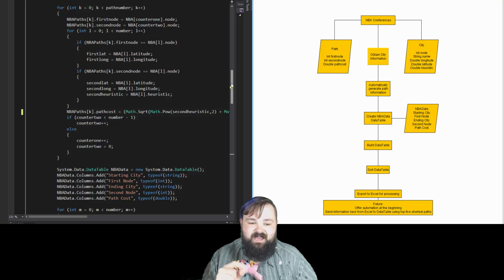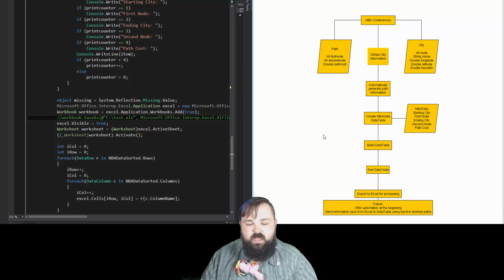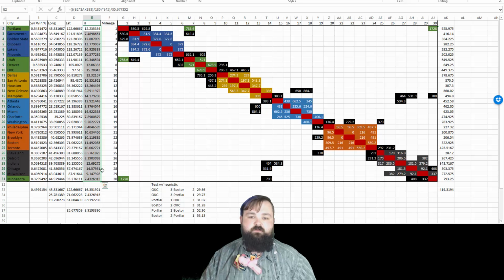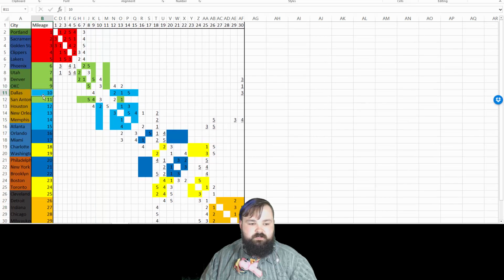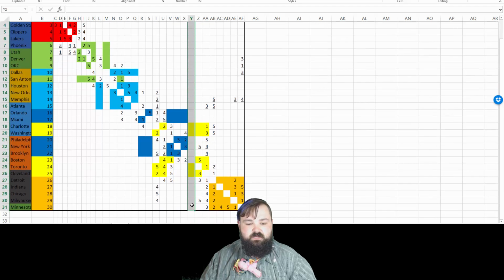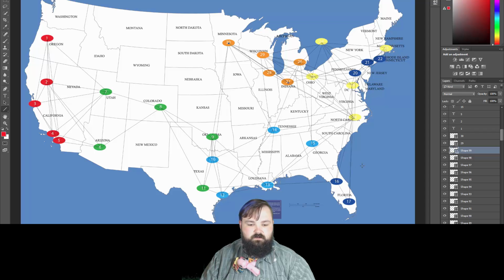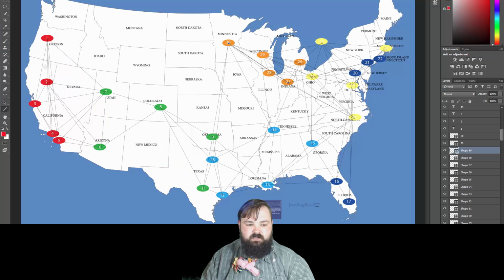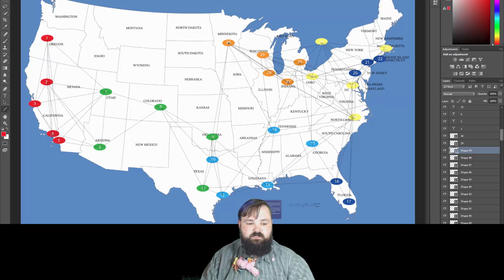Pi Codes AI #10: Adding the heuristic function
Heuristic shmuristic.